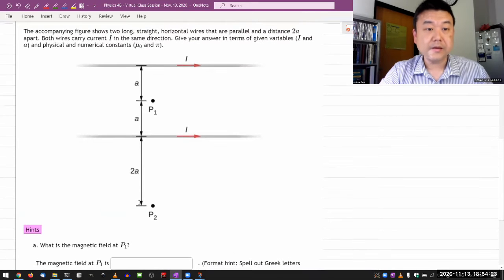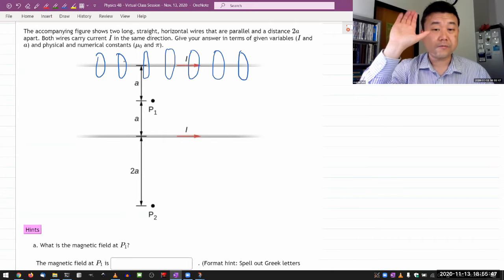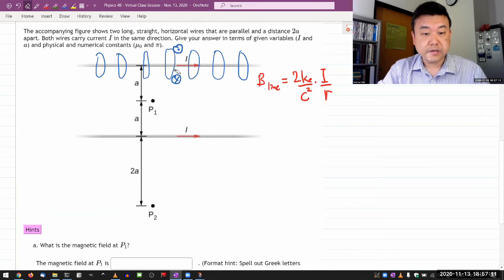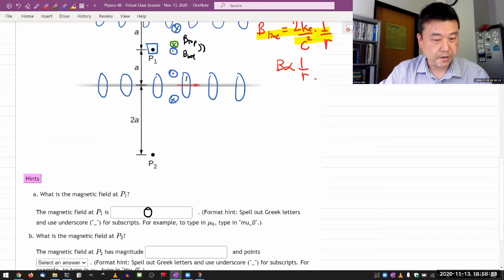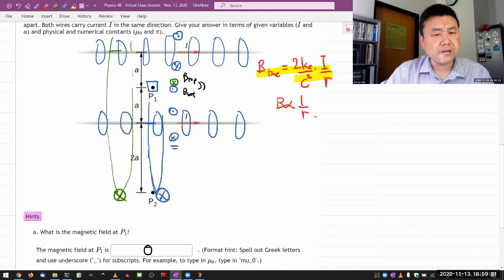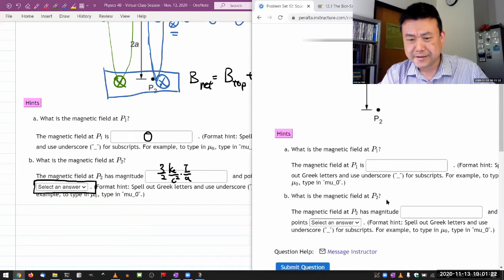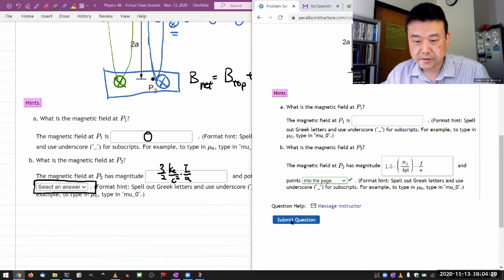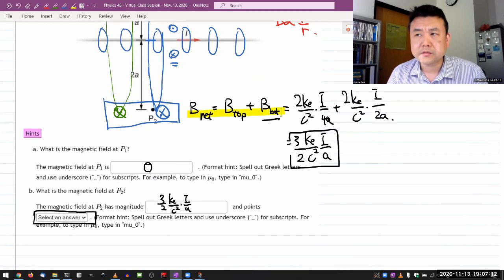Physics 4B - OpenStax University Physics Vol 2, Chapter 12, Problem 27